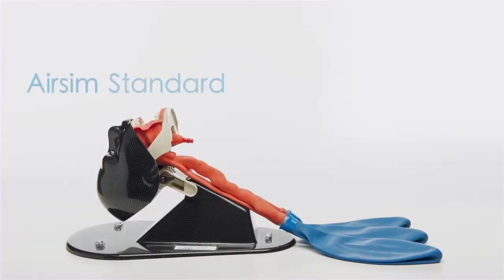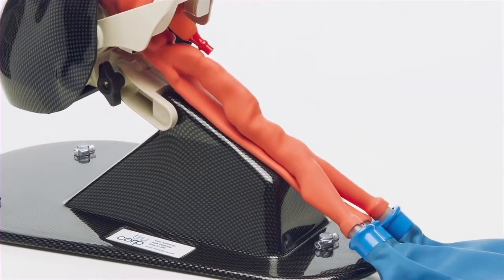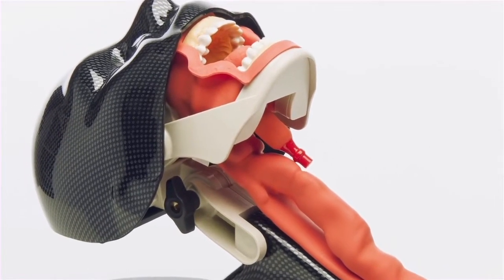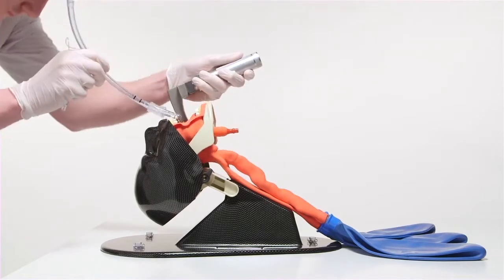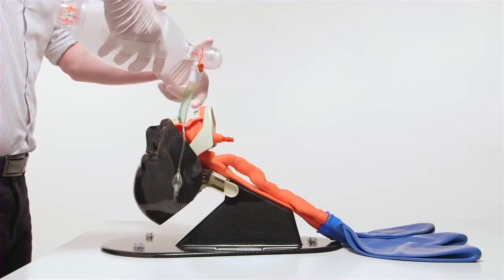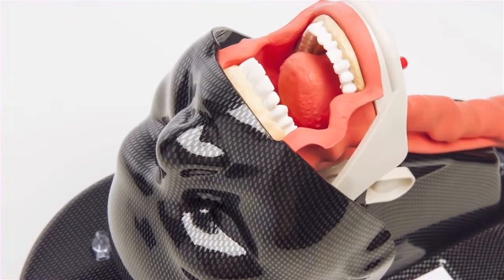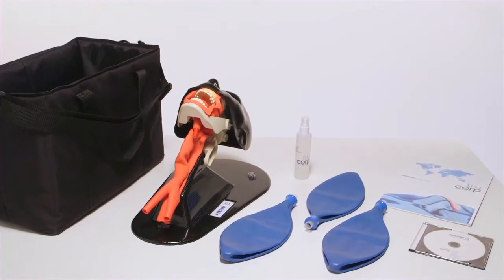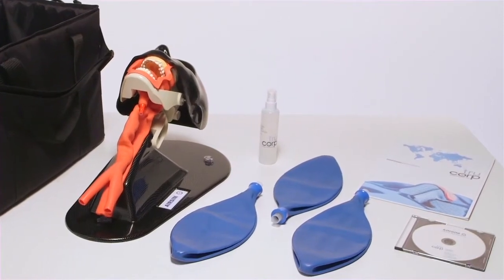AirSim Standard Model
The AirSim Standard is uniquely constructed to allow realistic feedback during airway management procedures and provides true, anatomically correct and visually accurate internal features. The novel neck construction allows the head to be moved and secured in a number of positions. This ranges from the standard “sniffing” position to more difficult scenarios.